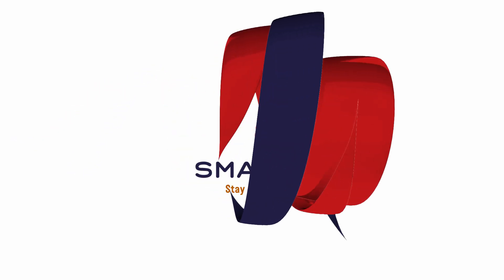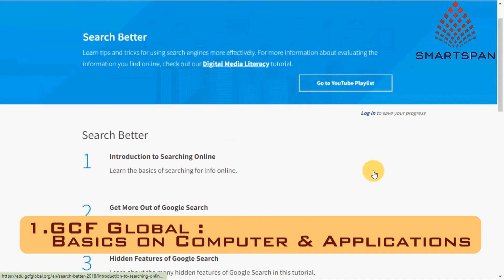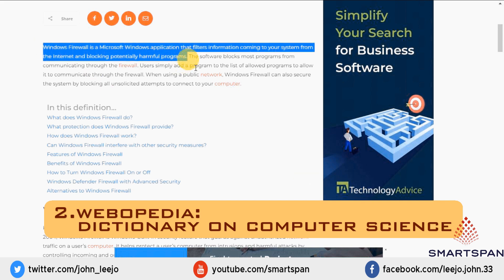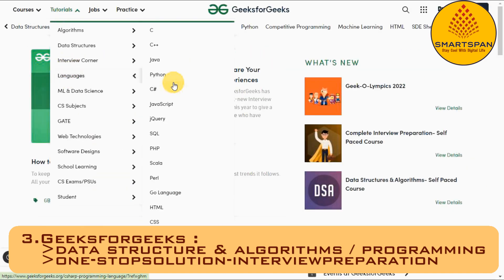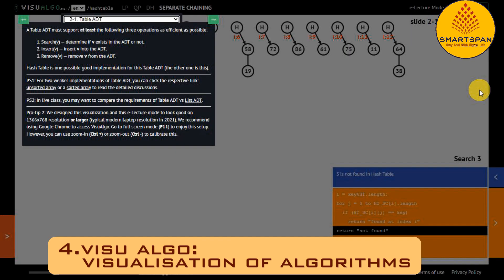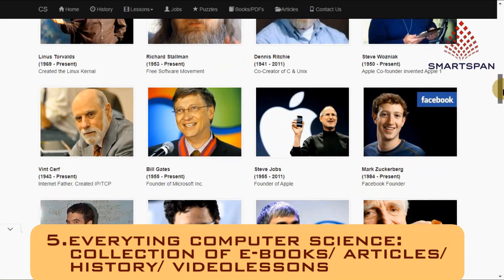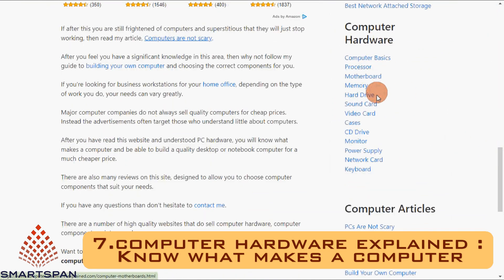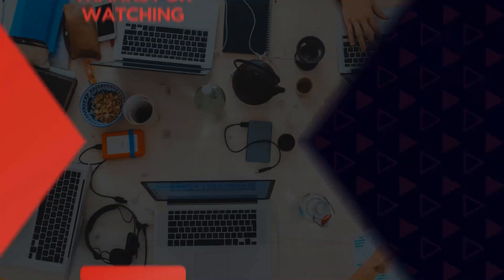Top Computer Science Websites For Students | Best Learning Websites in 2025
In this Video, we will see best free websites for computer science students.
Includes websites of basics of computer science, data structure and algorithm, computer hardware and so on.

⏳ TIMESTAMPS:
      ▶ 00:00 - Introduction
▶ 00:36 - GCF Global
▶ 01:39 - Webopedia
▶ 02:53 - GeeksForGeeks
▶ 04:11 - VisuAlgo
▶ 05:26 - Everything Computer Science
▶ 06:24 - Best Websites To Learn Coding
▶ 06:42 - Computer Hardware Explained
      ▶ 07:39 - The Hardware and Programs of the Modern Computer :
      ▶ 08:04 - Next Video

top websites for computer science students,the best way to learn to code,best free websites to learn computer science,computer science for beginners,computer science course,gcflearnfree,computer science dictionary,geeksforgeeks,visual algo,algorithms and data structures review,everything computer science,computer troubleshooting,coding websites for beginners,computer hardware explained,The hardware and programs of modern computer,computer science websites for students